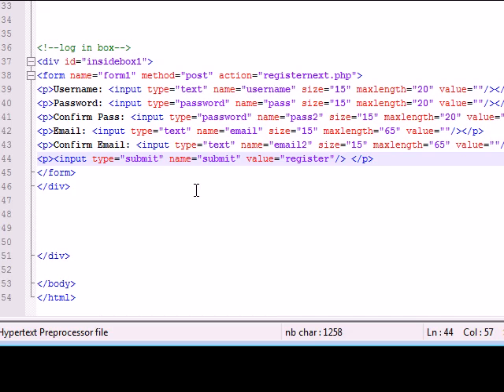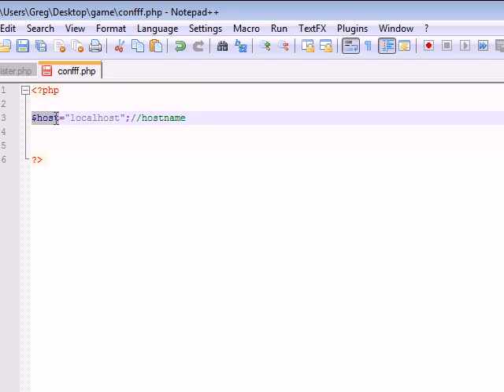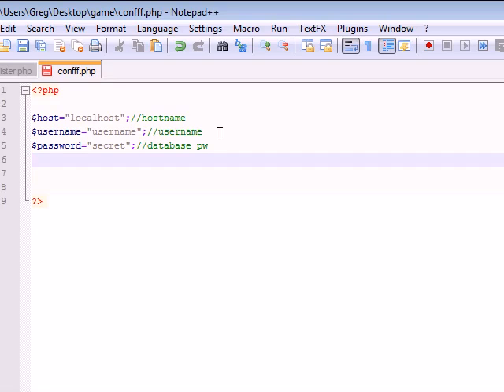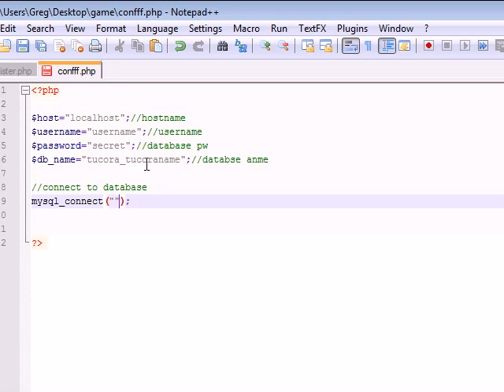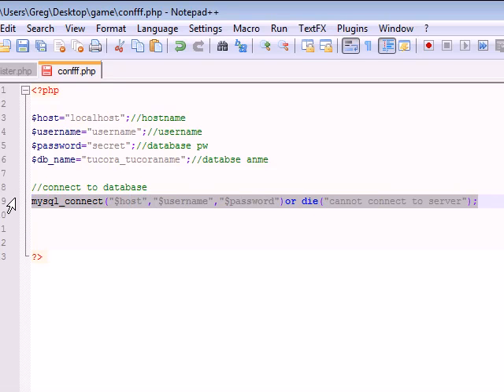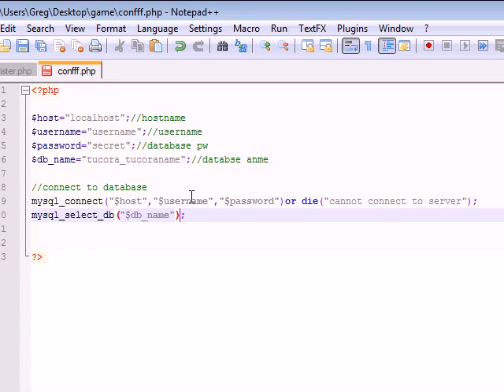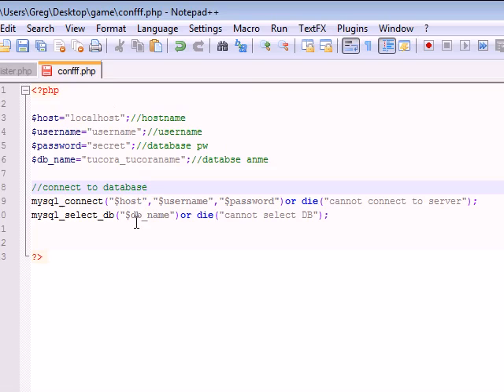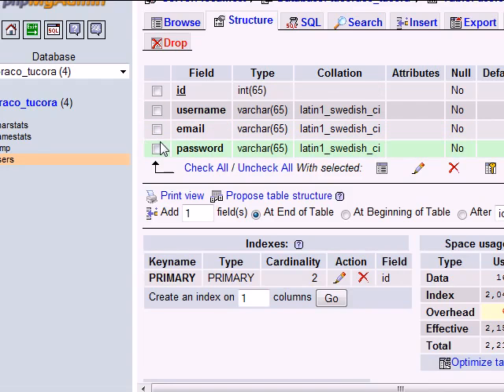PHP Tutorial 28 Creating Connection and Tables for Game